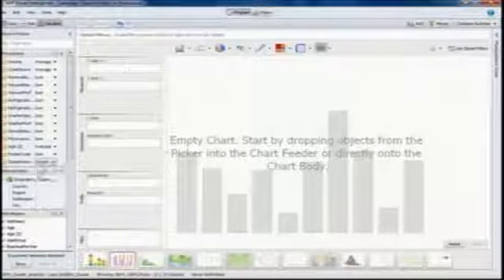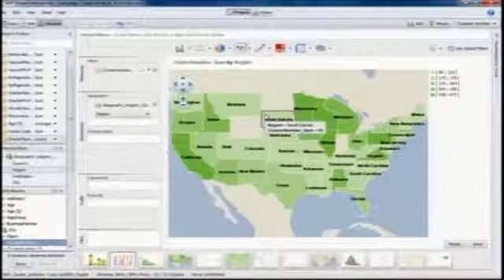Lumira formerly known as SAP Visual Intelligence - Fast relevant and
Find out how intuitive it is to manipulate and analyses data with SAP Lumira (formerly known as SAP Visual Intelligence) software.